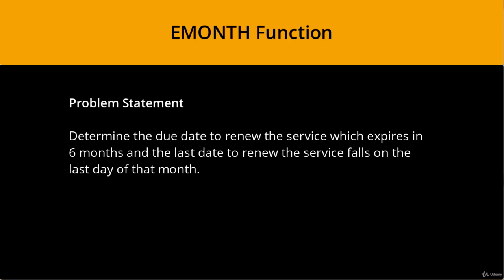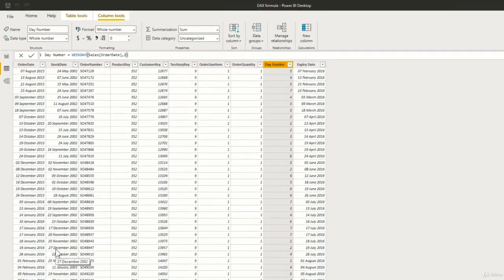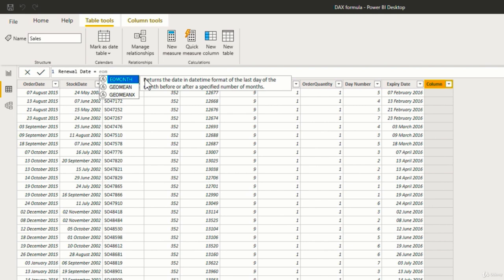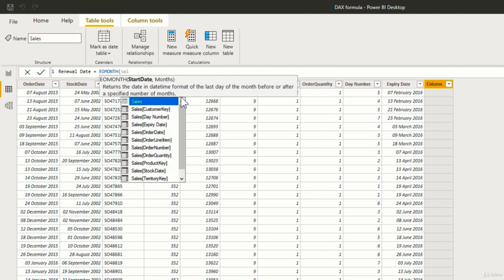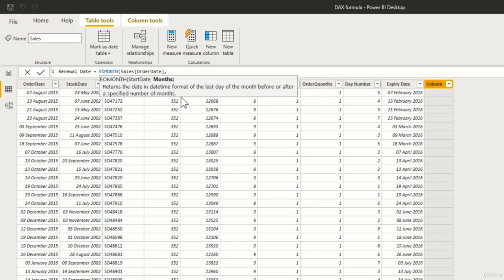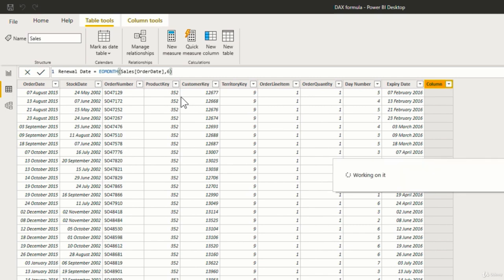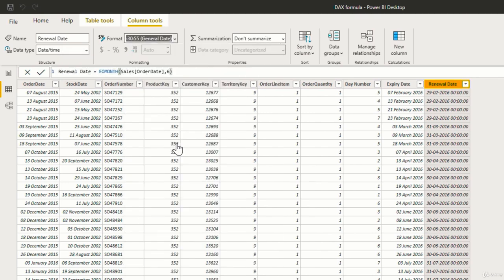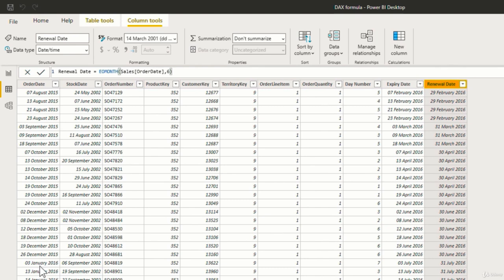EOMONTH Function in Power BI DAX | End of Month Date Calculation | DAX from Scratch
In this video, you will learn how to use the EOMONTH function in Microsoft Power BI DAX. This tutorial explains how EOMONTH returns the last date of a month and how to calculate end-of-month dates for past and future periods. You will see practical examples such as month-end reporting, financial closing dates, and time intelligence scenarios. This beginner-friendly lesson is part of the Microsoft Power BI DAX from Scratch playlist and is essential for mastering date calculations in Power BI.